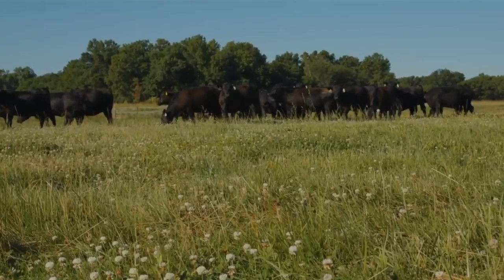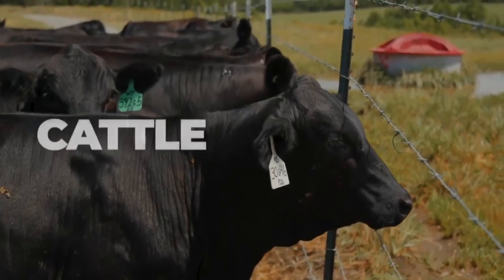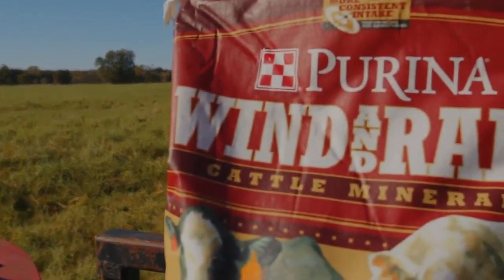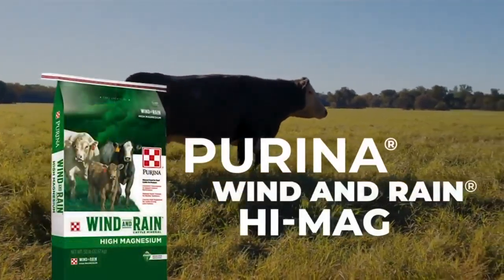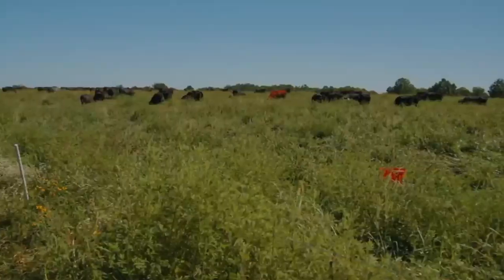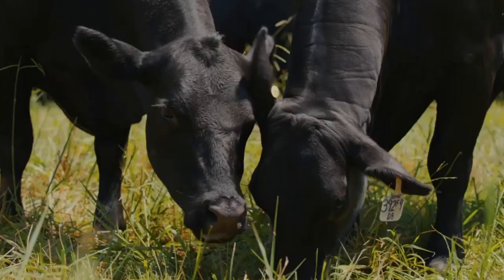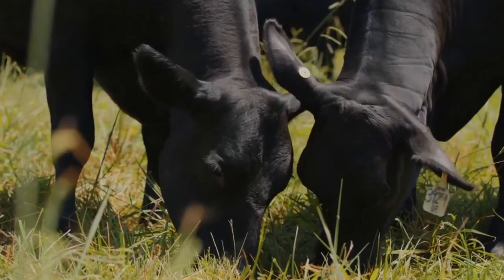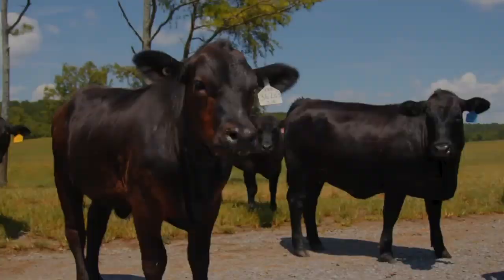Is Your Cattle Mineral Program Working? | Cleaver Farm & Home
As winter shifts the spring, it's time that you take a look at your cattle management! Check out this video to find out the best products you can use to ensure you have a strong cattle mineral or program!